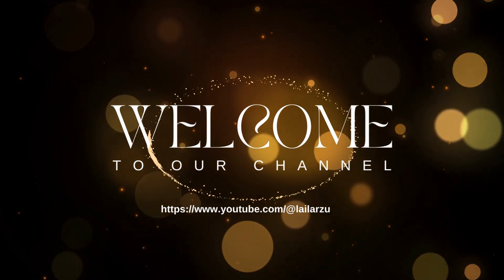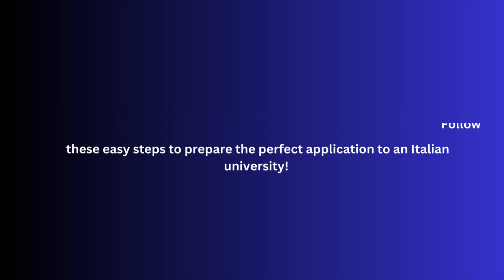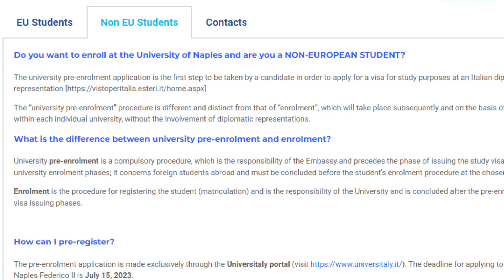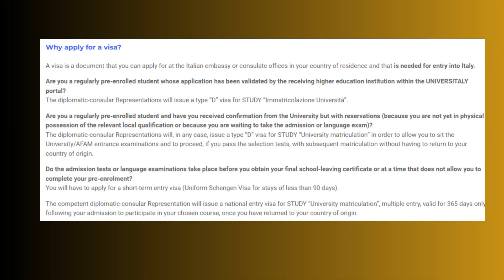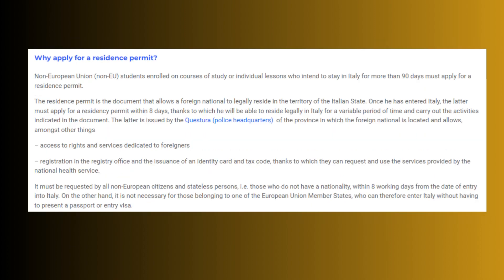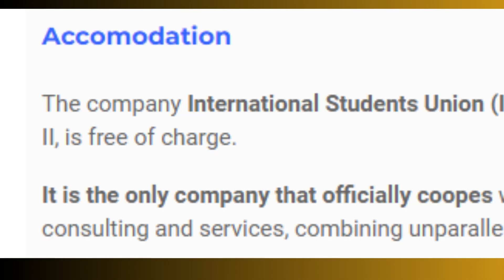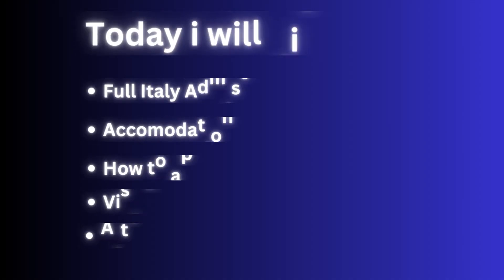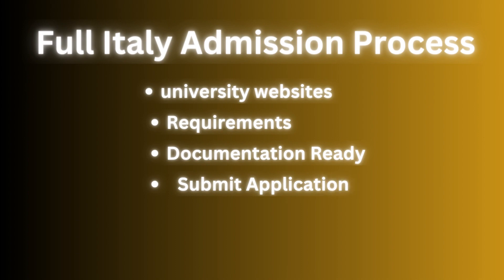STUDY IN ITALY IN 2023 ! FULL ADMISSION PROCESS ! APPLY NOW Introduction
STUDY IN ITALY FULL ADMISSION PROCESS.

Hy guys My name Is Laila and I am persuing my master's in Data science from the University of Naples Federico 2.

STUDY IN ITALY IN 2023 ! FULL ADMISSION PROCESS ! APPLY NOW
How to Apply to an International University in Italy in 2023

CONTENT

1. How to search English-taught programs.
2. Admission requirements.
3. How to apply ? Step-by-Step Process.
4. Universities open for admission.

Requirements

1. 60% of the latest education
2. Bachelors - 12 years
3. Masters - 15 years

Admissions are open September 2023 Intake
you will get all videos here:studyinitaly,eurodreams,free education in italy,mba in italy,top universities in italy,jobs in italy,bachelors in italy,youtube,international student experience in italy,part time jobs in italy,study in italy without ielts,how to apply scholarship in italy,study in italy consultants,life of an indian student in italy,visa requirements italy,new visa requirements italy,italy work permit,jobs in italy,italy kese aae,salaries in italy